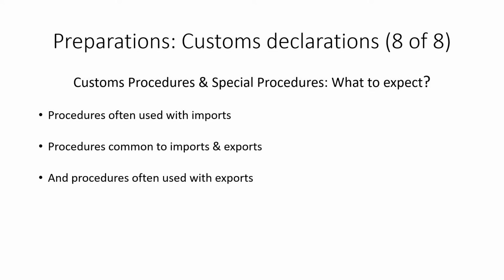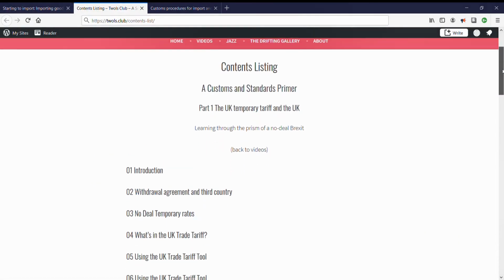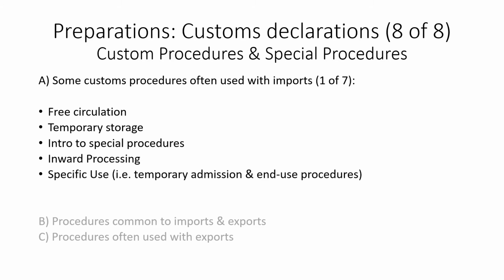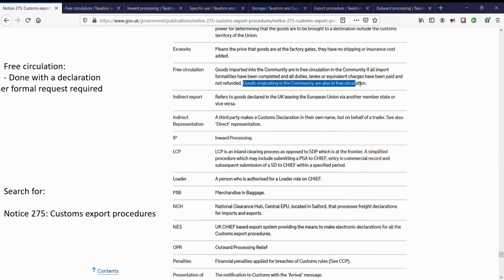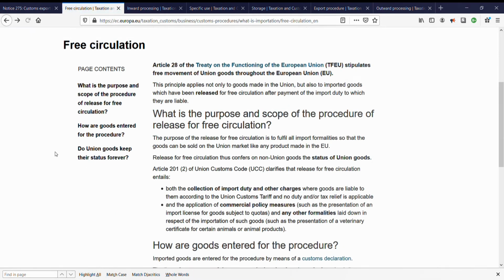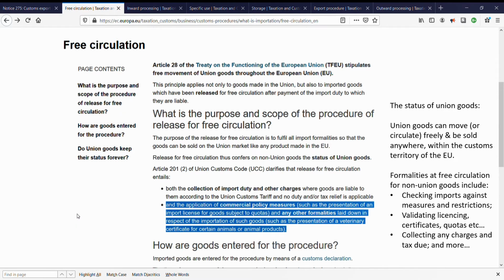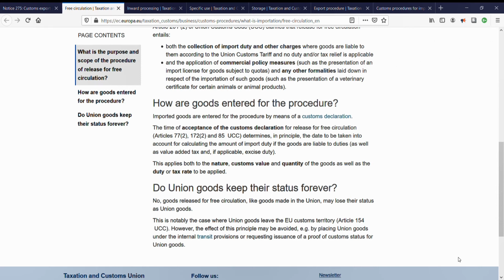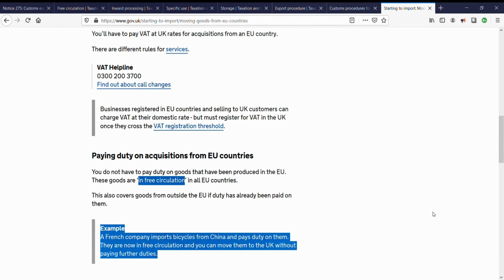Customs Procedures & Special Procedures: Free Circulation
Hello and welcome to, A Customs & Standards Primer - Part 2 Some basics of Overseas Trade.

Video 34.

In mid-2020, the UK Government confirmed that there will be no extension to the Brexit transition period. After the end of the transition, we see that the terms for importing goods from the EU will generally be the same as those for importing goods from the rest of the world.

After an initial prologue, we ask what is free circulation? To answer that question, we move over to the Taxation and Customs website of the EU, and briefly touch upon the related legislation; status of union goods; customs formalities; commercial policy measures; and finally, the Brexit transition period.

Information in this video is taken from both HMRC; and EU authorities.

This is Video 34 of: A Customs & Standards Primer - Part 2 Some basics of overseas trade.

All this, better with headphones.
Anyway.
Live well, stay safe.
twols club

C&SP Part II - Vid34

(Captions available too!)